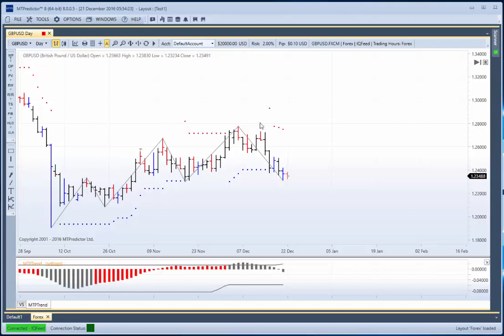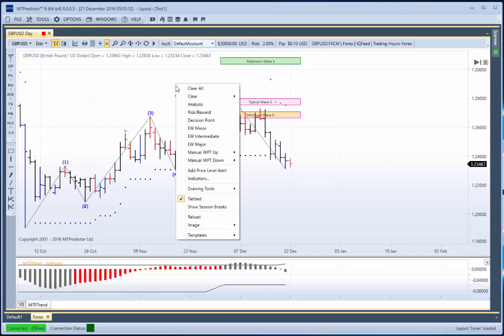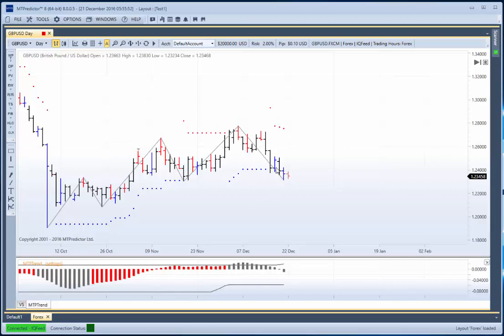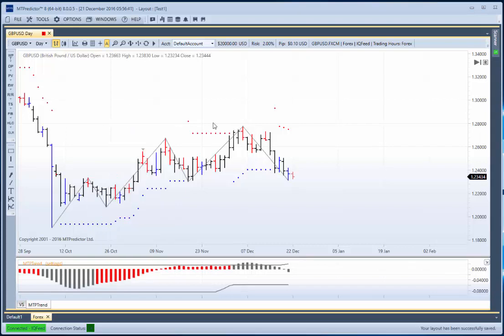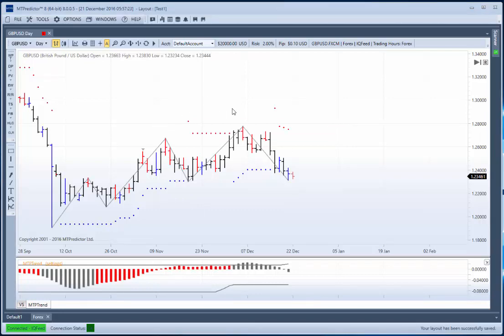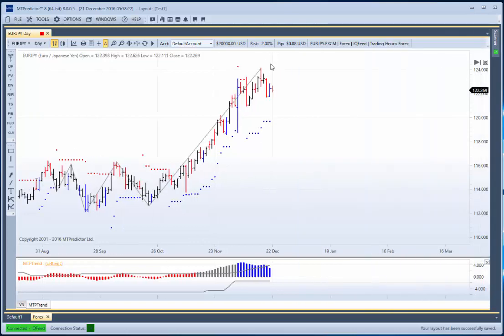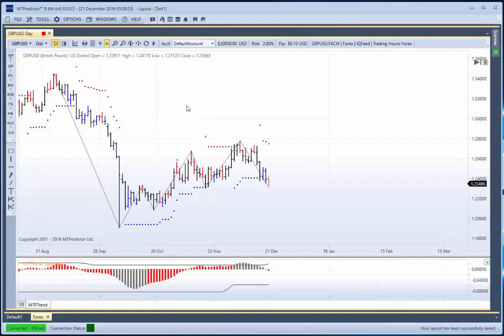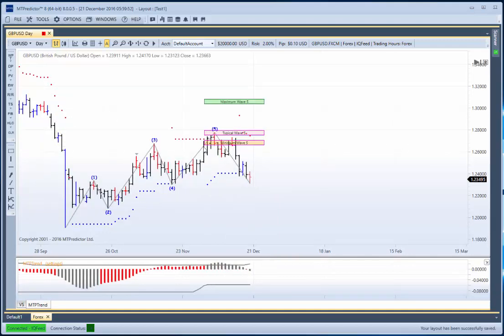MTPredictor 8 - Elliott Wave Tool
Elliott Wave Tool in MTPredictor 8